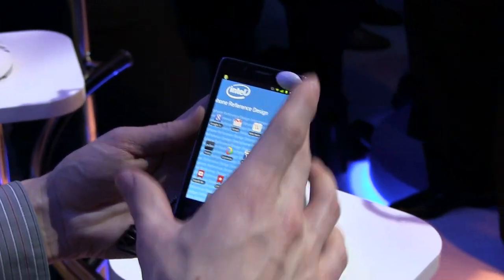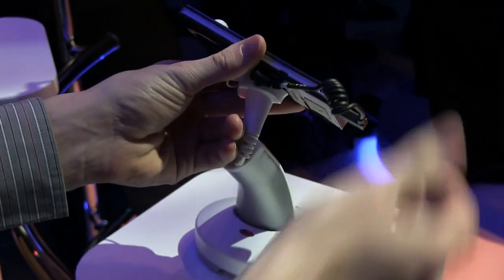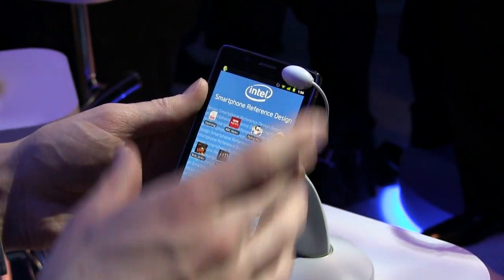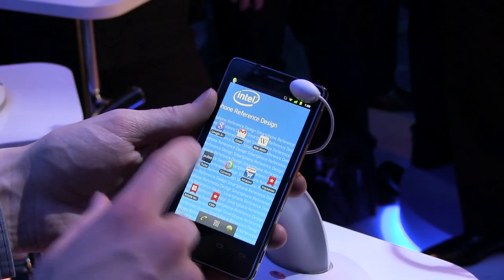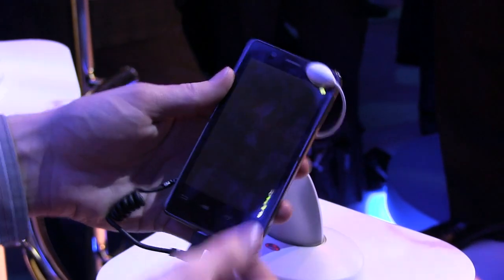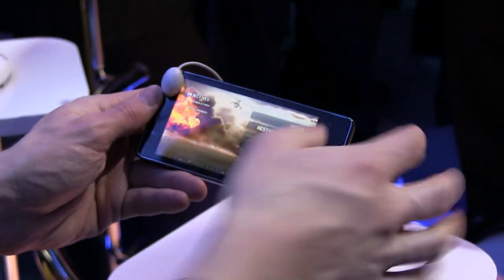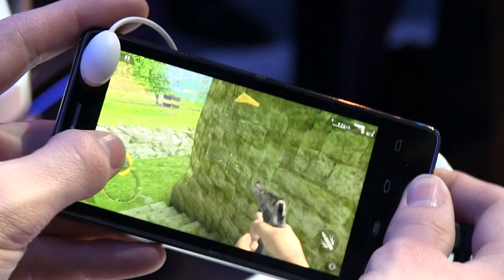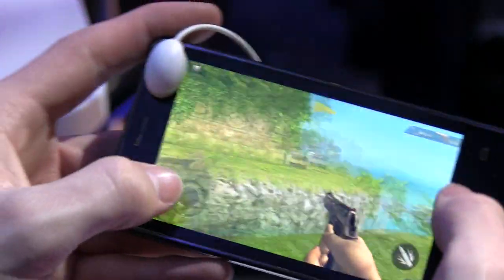Intel Android Smartphone at CES 2012 Hands On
In this live video from CES 2012 I give a hands on of a Intel smartphone running Android. This reference design gives a look at what an Intel Atom powered smartphone will look like when they launch later this year.